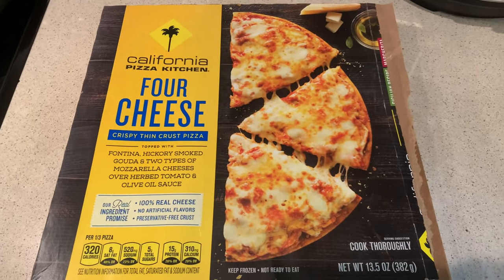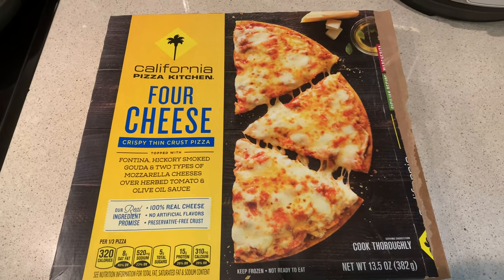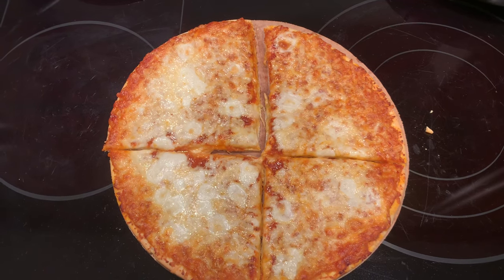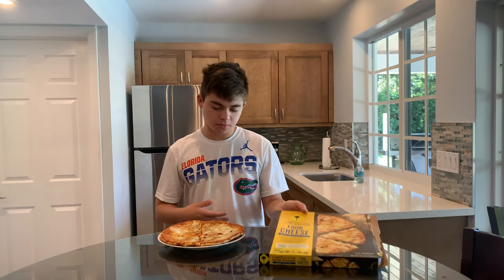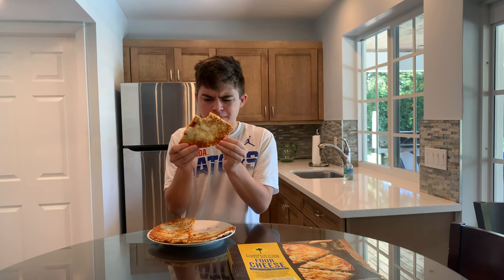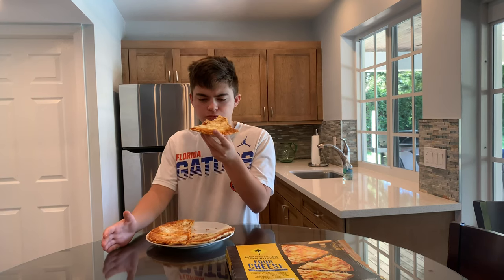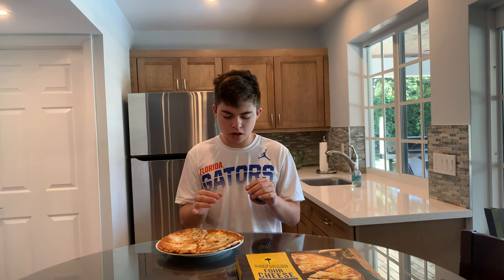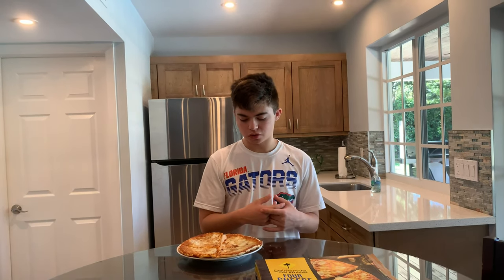Pizza Reviews #19: California Pizza Kitchen